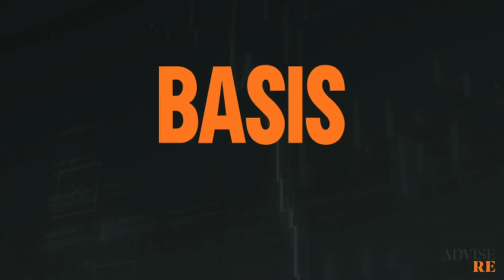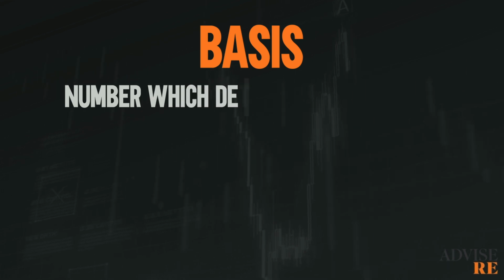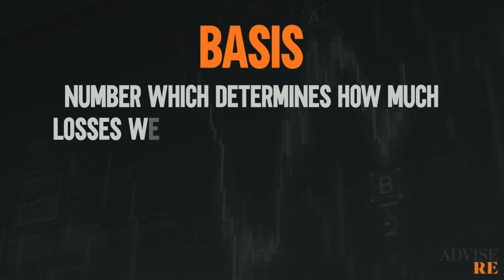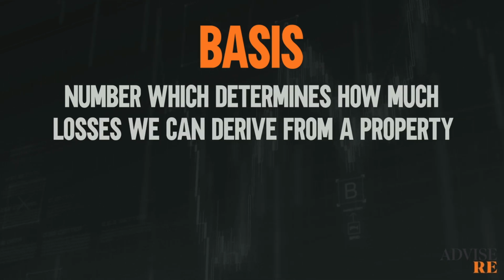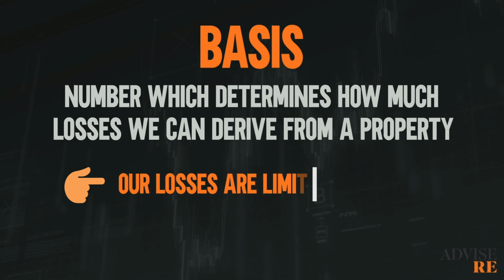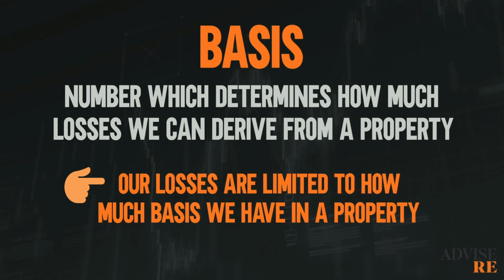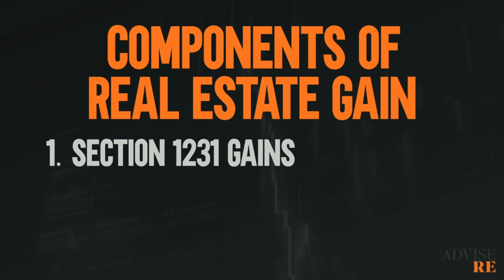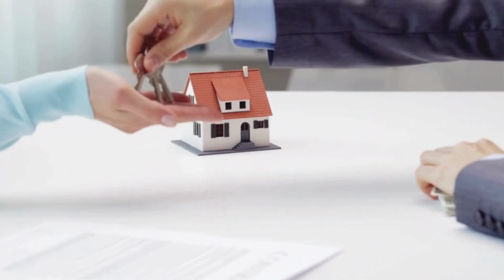Real Estate Sales: Understanding Basis, Gains, and Section 1250 Recapture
Taxation of real estate gains includes understanding key concepts like basis, Section 1231 gains, and Section 1250 recapture. Basis is the initial value of the property used to calculate gains or losses upon sale. Section 1231 gains benefit from long-term capital gains rates, while losses can offset ordinary income. Section 1250 recapture taxes the depreciation taken during ownership at a 25% rate, higher than the usual capital gains rate. For instance, if a property purchased for $1 million with $200,000 depreciation sells for $1.1 million, the gain is $300,000 due to adjusted basis. This includes $200,000 taxed at 25% and $100,000 at 20%. Despite the higher recapture rate, depreciation provides significant initial tax savings. For properties used in business, understanding these tax implications helps maximize benefits. Employing strategies like cost segregation studies can accelerate depreciation, enhancing tax efficiency.